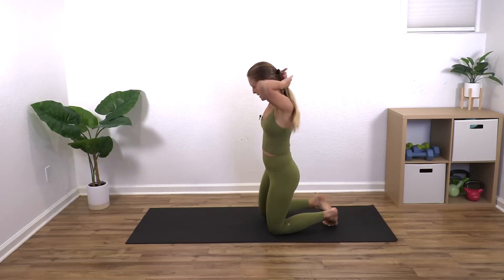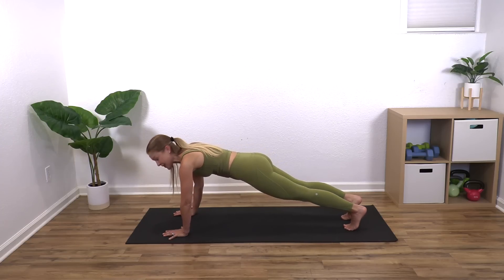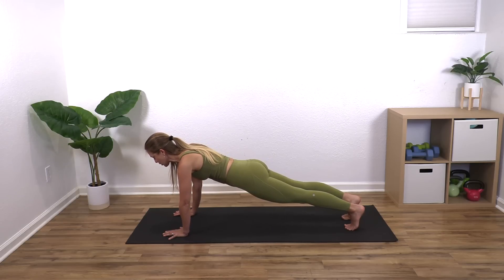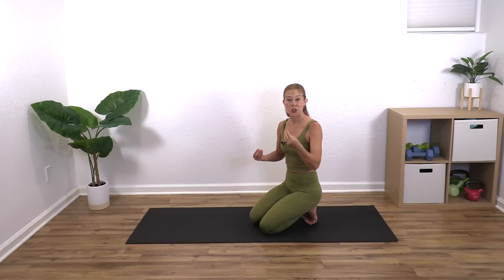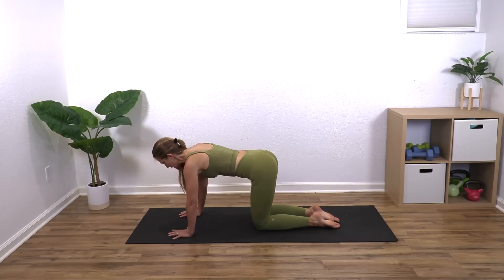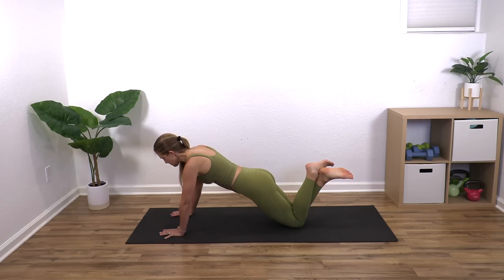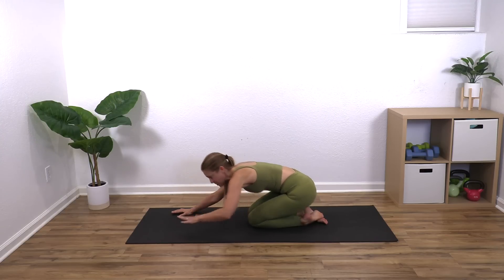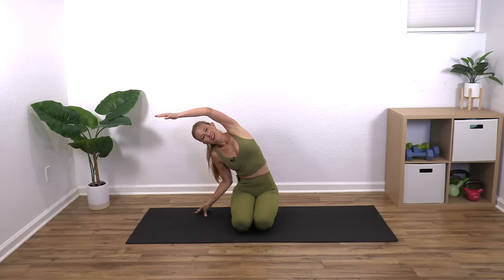How To Do a Plank - Plus 5 Minute Plank Workout!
This short video shows you how to do a plank exercise correctly! Jessica Valant, physical therapist, shows you how to do a plank correctly and safely and offers variations for those just starting with planks. She then takes you through a 5 minute plank workout to help you build strength in planks!

⭐️ Discover my online UNLIMITED community and membership with hundreds of home workouts, recipes, workout plans, beginner programs, podcasts and more!

⭐️ Join my UNLIMITED program and app and get immediate access to over 400 workout videos you can do anywhere and anytime! Members get two new workouts every month that aren't available anywhere else and a monthly workout calendar telling you what to do every day for the best exercise program. You also get full length versions of your favorite YouTube videos, monthly healthy recipes and a supportive and encouraging community.